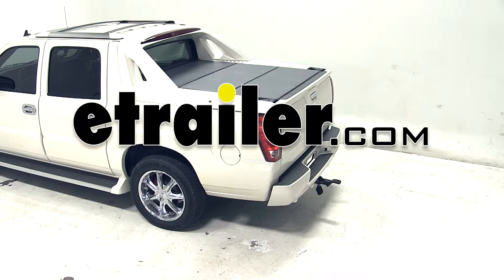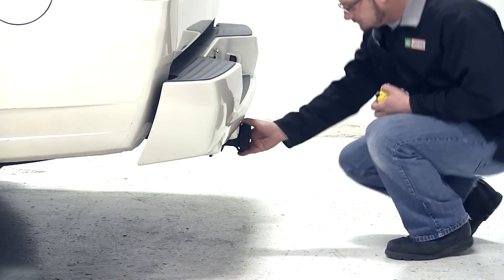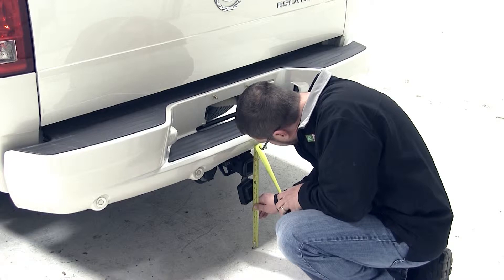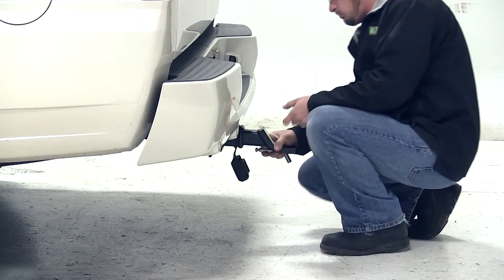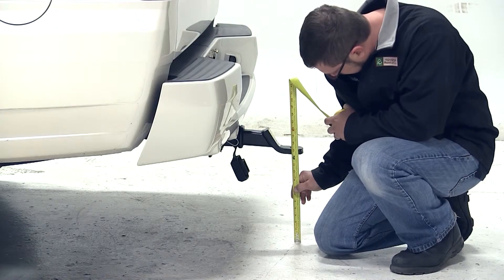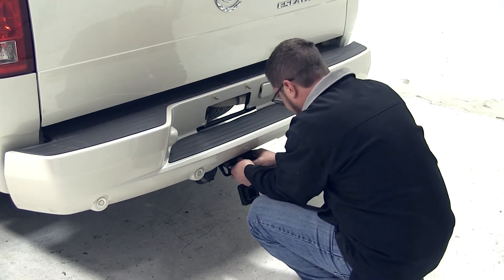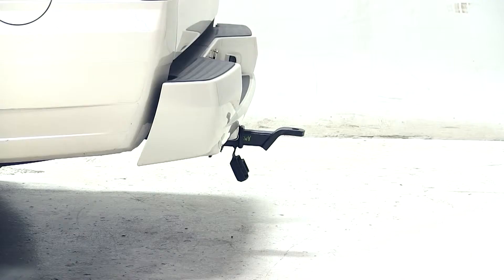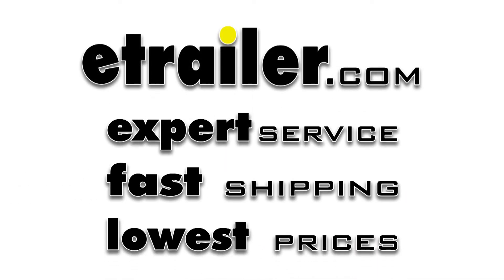etrailer | How to Set Up Your Convert-A-Ball Ball Mount for 2" Hitches on a 2006 Cadillac Escalade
Today on our 2006 Cadillac Escalade we'll be test fitting the Convert-A-Ball Cushioned Ball Mount for two inch hitches with three quarter inch rise or two inch drop rated at ten thousand pounds, part number AMSC2. Now to begin we need to get our hitch height measurement. To do this we'll measure from the top of the receiver tube opening to the ground. Now on this truck that measurement is fifteen and a quarter inches. Now keep in mind that this measurement can change due to tire size, hitch style, or any other accessory that may change your vehicle's ride height. It's a good idea to measure yours.

We'll now slide the ball mount shank into the hitch, line up the hitch pinhole, and install our hitch pin. We can then put the clip on the other side of the pin which will secure the ball mount to the vehicle in the drop position. With our ball mount in the drop position, from the top of the ball mount platform to the ground measures thirteen and a half inches. We can now remove the ball mount, flip it over, and re-install it where we'll take a measurement from the top of the ball mount platform, in the rise position, to the ground, measuring sixteen and a quarter inches. THat'll do it for the Convert-A-Ball Cushioned Ball Mount for two inch hitches with three quarter inch rise or two inch drop rated at ten thousand pounds, part number AMSC2, on our 2006 Cadillac Escalade. .